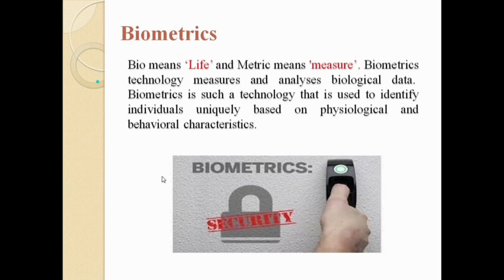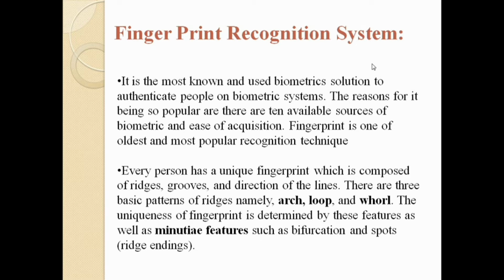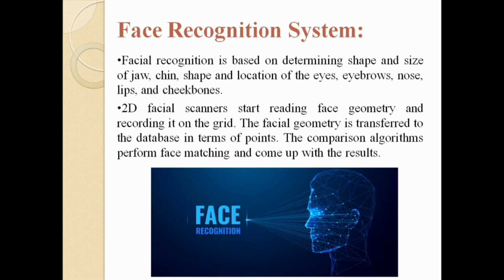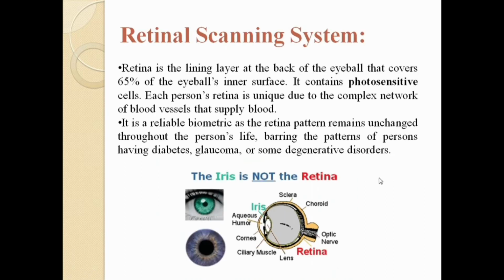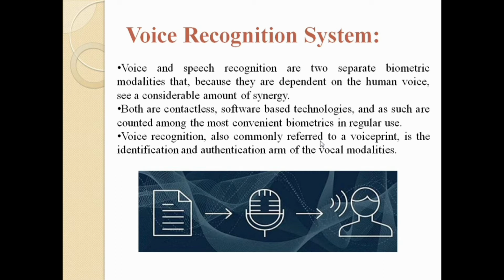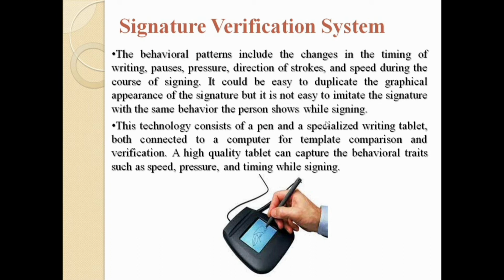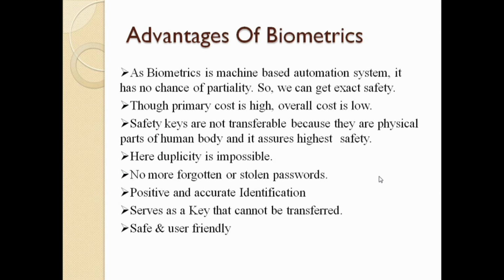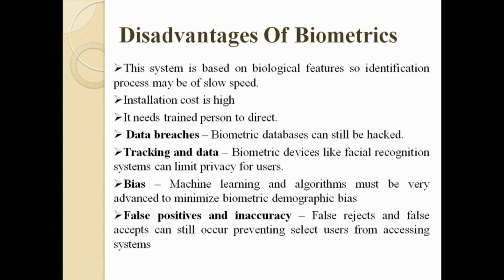H.S.C!! ICT!! Chapter 01 Biometrics!! Classification!! Advantage and Disadvantage!!